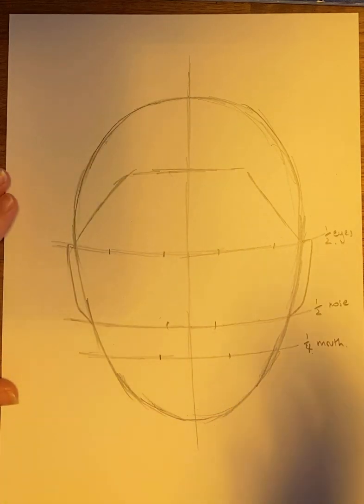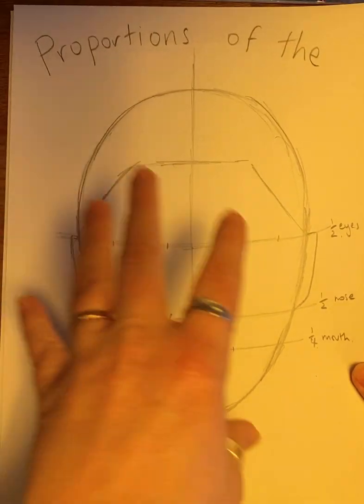Heathfield community school Yr 9 portraits lesson 1